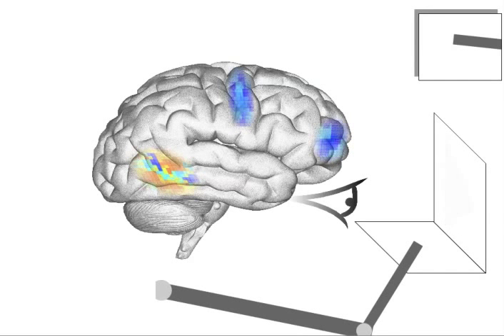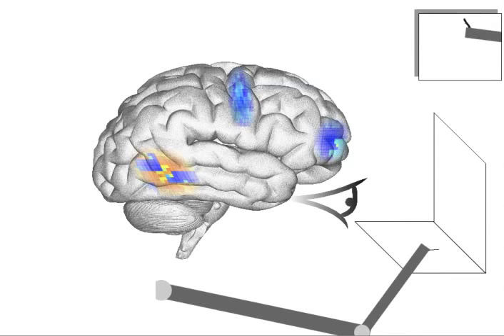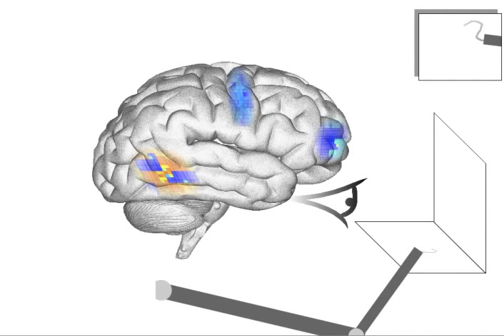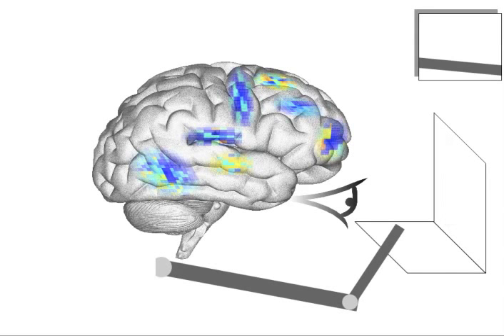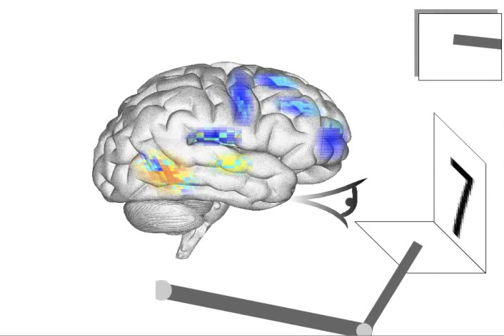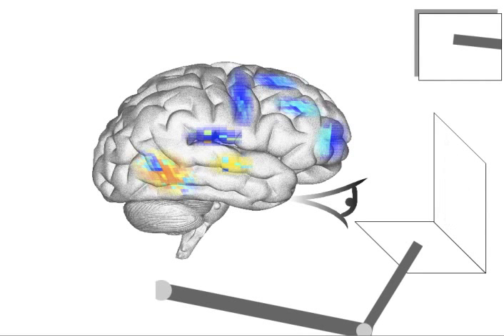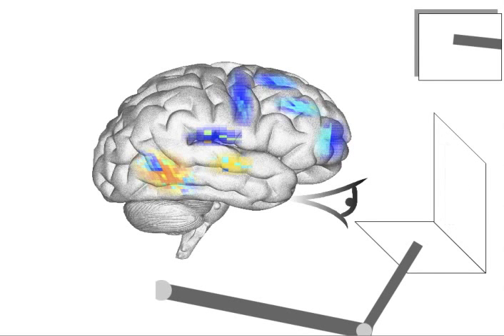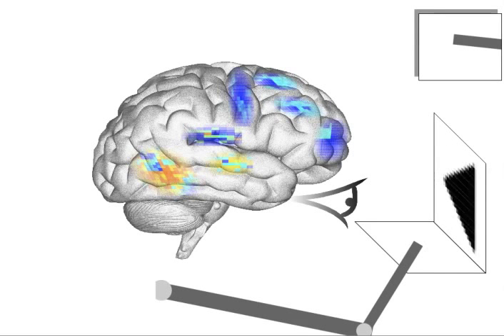Spaun: Un cerebro de silicio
Científicos crean un modelo que emula comportamientos humanos.

Spaun reconoce números, los "entiende" y los escribe con su brazo robótico.

Olvide a Deep Blue, el ajedrecista de silicio. Lo último en inteligencia artificial se llama Spaun, cuenta con dos millones y medio de neuronas y no tiene tiempo para jugar al ajedrez. Sus creadores, siete neurocientíficos teóricos de la Universidad de Waterloo, en Canadá, le tienen todo el día resolviendo tests de inteligencia. Spaun reconoce números escritos de cualquier forma, recuerda listas de ellos --como hacemos nosotros cuando nos dictan un teléfono y no encontramos el bolígrafo— y responde varios tipos de preguntas de las que se usan para medir el CI (cociente de inteligencia) de los humanos.

No es tanto como escribir poesía, pero las máquinas se nos van acercando por los flancos que creíamos mejor protegidos: el aprendizaje, la duda, la chispa creativa que resuelve una situación completamente nueva, lo que no es tan distinto al hallazgo de una nueva metáfora, un nexo profundo que nadie había visto antes entre dos cosas dispares.

Pese a ser un modelo virtual del cerebro humano --un programa informático que se puede guardar y correr en cualquier ordenador—, Spaun ocupa hasta cierto punto un espacio físico y hasta tiene un cuerpo, pues se comunica con el mundo escribiendo en un papel con su brazo robótico de última generación. Hasta ahora escribe números, pero ya irá aprendiendo las letras y otras cosas.

Spaun es obra de Chris Eliasmith y sus colegas del Centro de Neurociencia Teórica de la Universidad de Waterloo, en Ontario. La neurociencia teórica es una disciplina emergente que modela el cerebro humano con las herramientas computacionales más avanzadas; su principal objetivo no es mejorar la inteligencia de las máquinas, sino entender la de los humanos. Su último trabajo, el autómata Spaun, se acaba de presentar en la revista Science.

Tanto Machens como el propio Eliasmith coinciden en el elemento crucial que falta para que Spaun funcione como un cerebro humano: la flexibilidad necesaria para aprender a resolver problemas completamente nuevos.